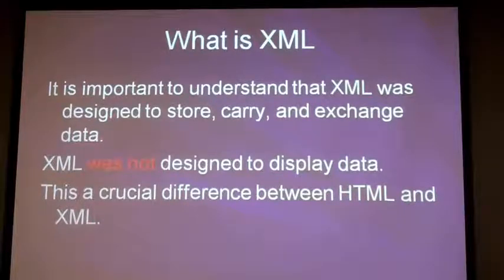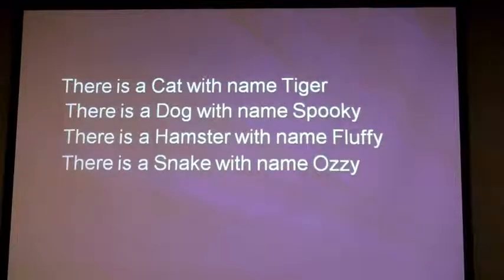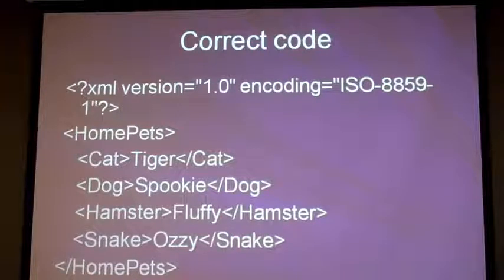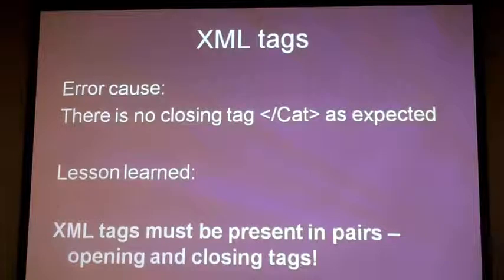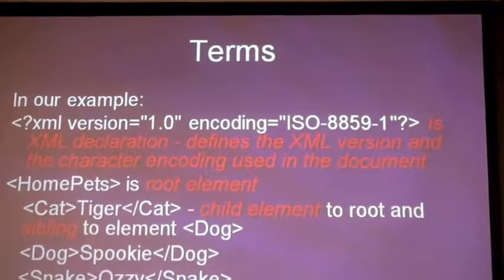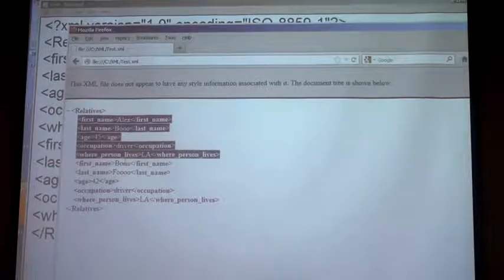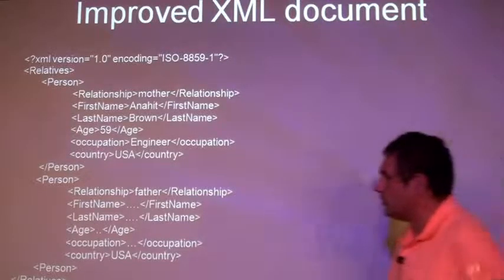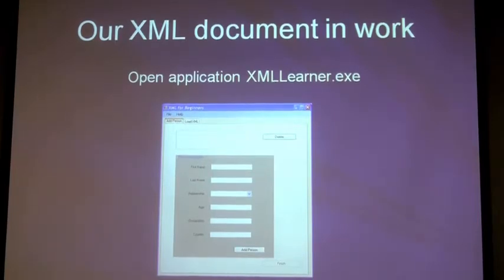XML Tutorial for beginners video Learn XML basics programming tutorial How to create XML file Yo